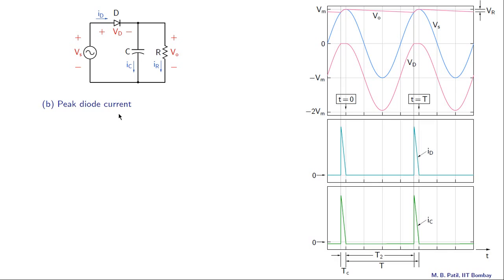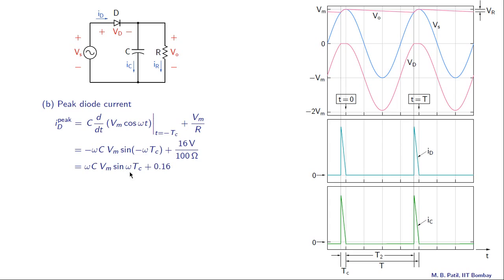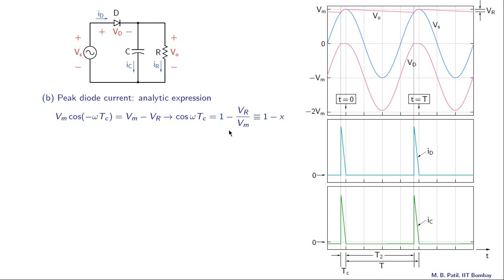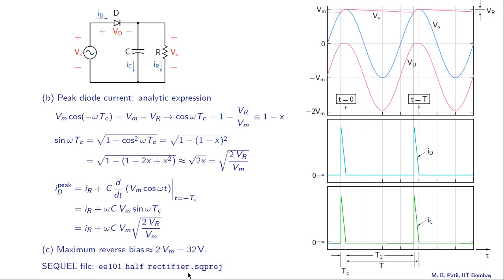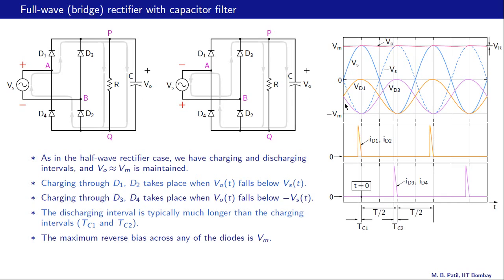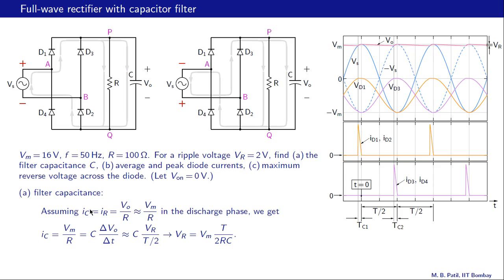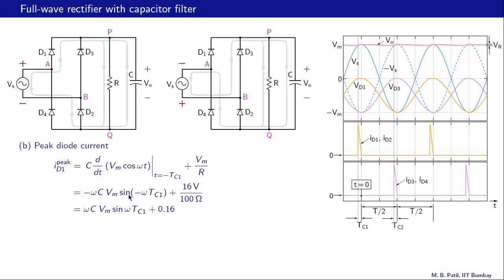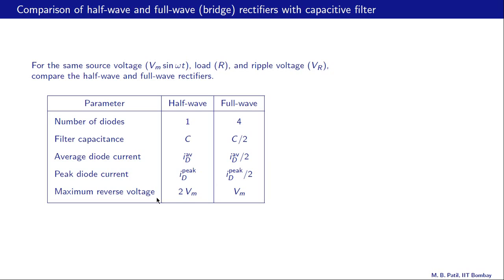Lecture 21 Introduction to Diode rectifiers 3